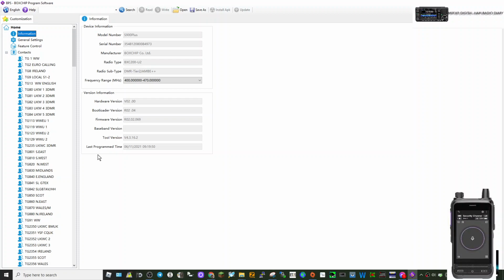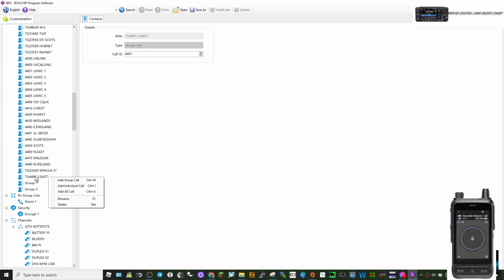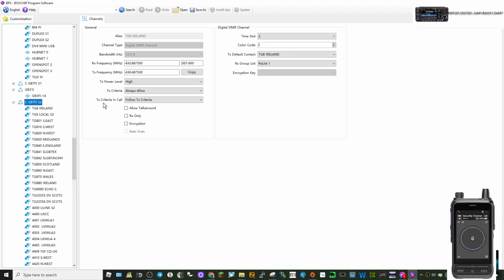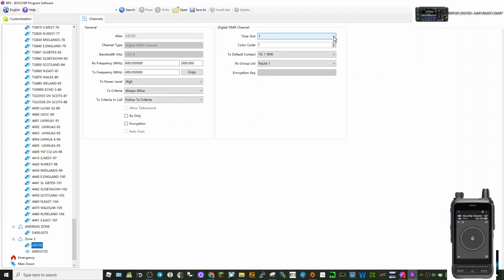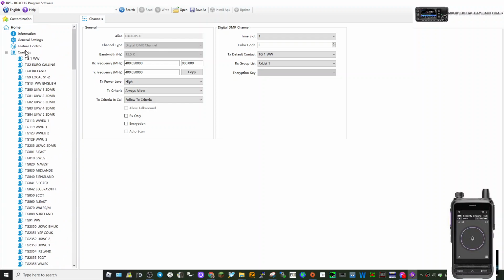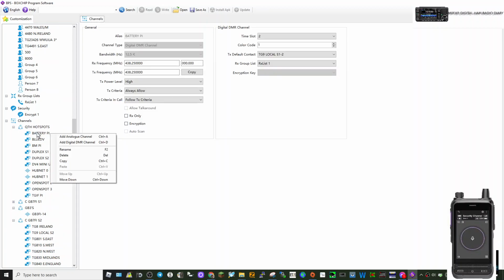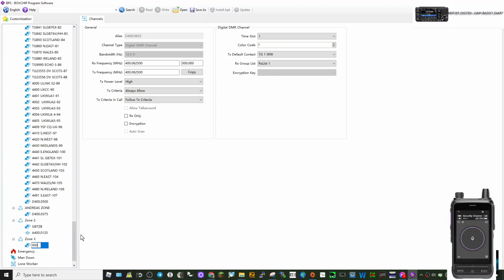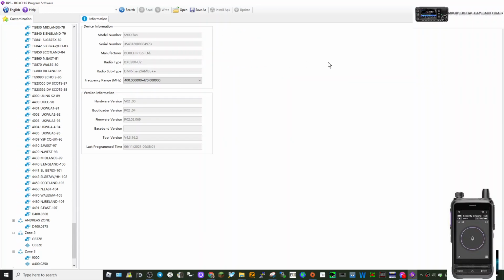BOXCHIP S900A -LEARNING - CODEPLUG software (bps) -DMR ANALOGUE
file:///C:/Users/dad/Desktop/boxchip/BPS-setup-v4.3.16/Boxchip%20BPS%20User's%20Guide%20V1.7.pdf